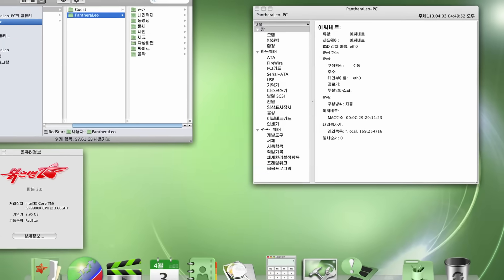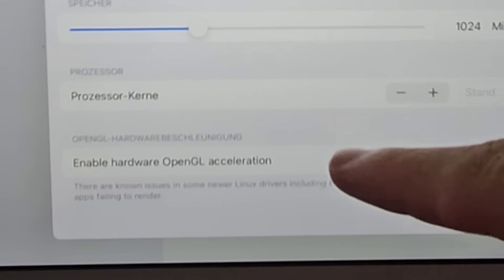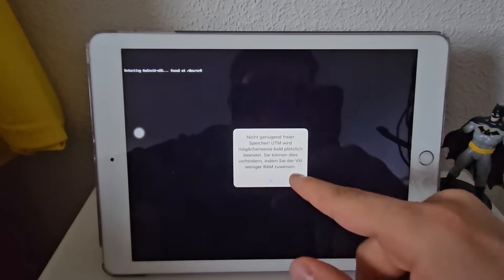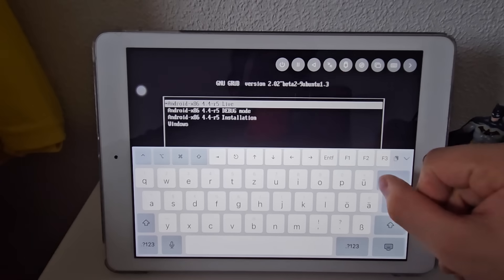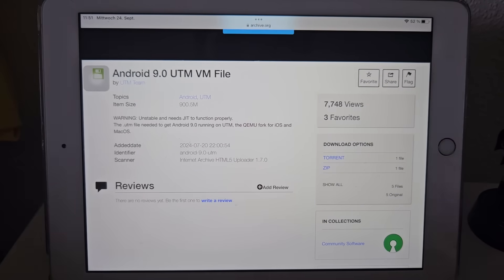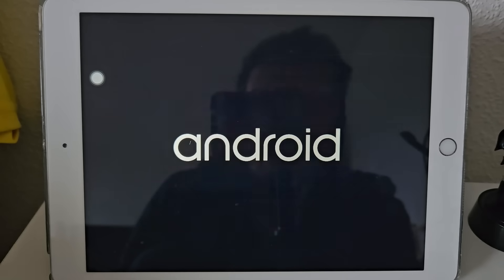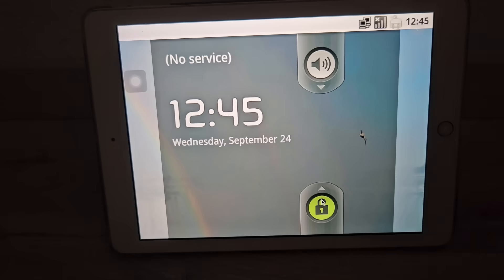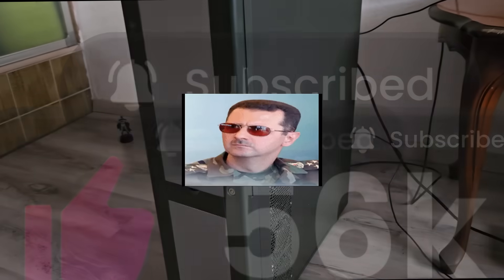I Put Android On My iPad And This Happened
Today We install Android on an Ipad (yes really). We use the utm x86 emulator for this endeavor, and its bad. But we actally manage to do it, with android x86!